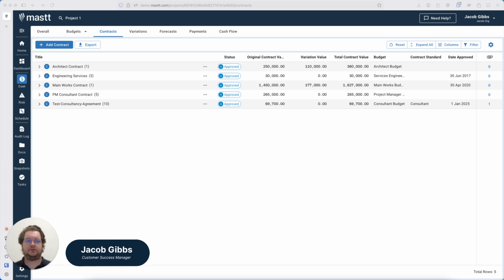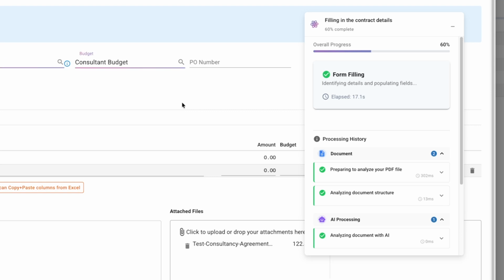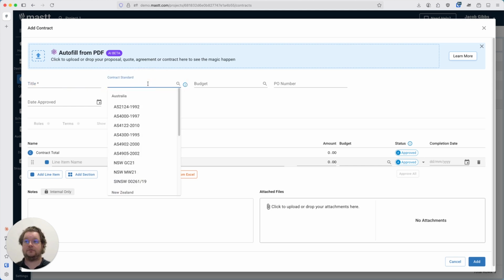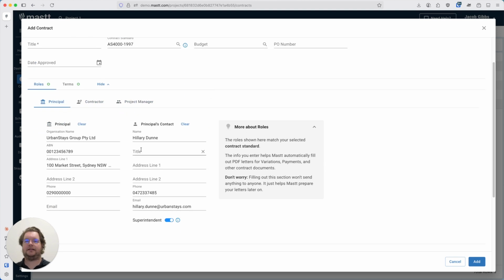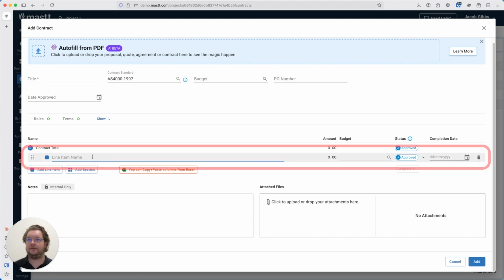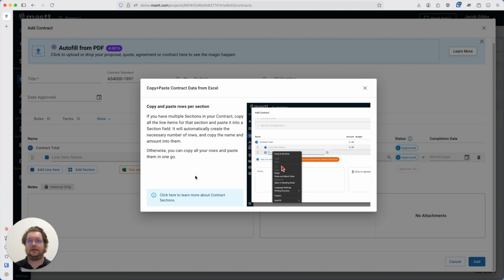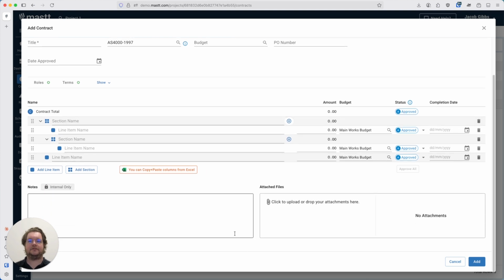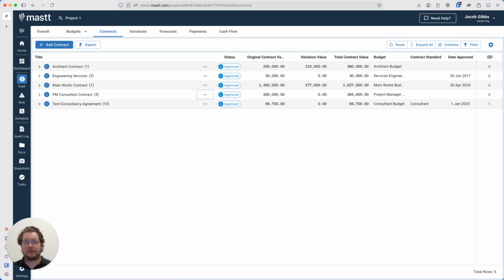Mastt Academy: Managing Contracts in Mastt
Welcome to Mastt Academy! This video demonstrates how to effectively add and manage contracts in Mastt, from initial setup through to budget integration for comprehensive project cost tracking.

🎯 What you'll learn:
- Create new contracts using appropriate contract standards and templates
- Structure contracts with logical sections and detailed line items
- Assign contracts to specific budgets for seamless financial integration
- Import existing contract data efficiently from Excel spreadsheets
- Establish contract frameworks that support accurate cost forecasting
- Connect contract management to your overall project financial control

🏗️ About Mastt:
Mastt is cloud-based project management software purpose-built for capital projects. It brings cost, risk, and schedule management into one platform, helping project teams, including project managers, asset owners, consultants, and stakeholders, gain real-time control and visibility. Mastt helps teams streamline budgeting, forecasting, risk tracking, and reporting to deliver projects faster, reduce admin, and keep everyone aligned.